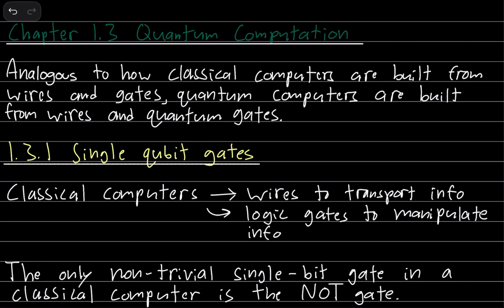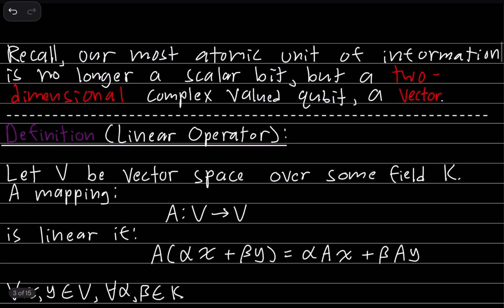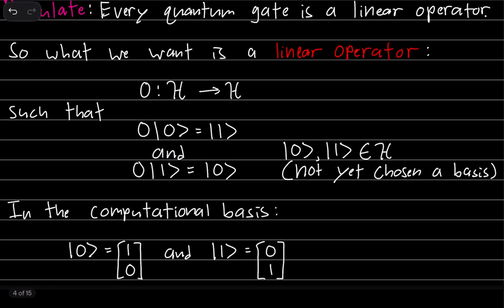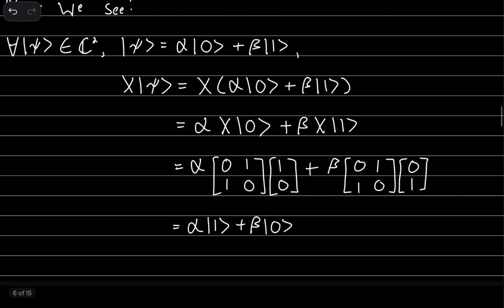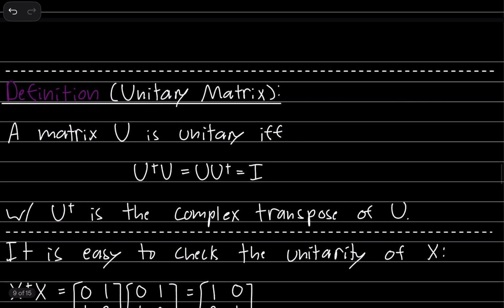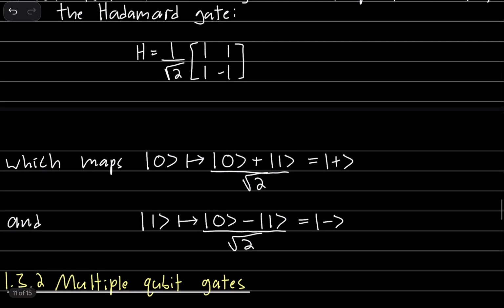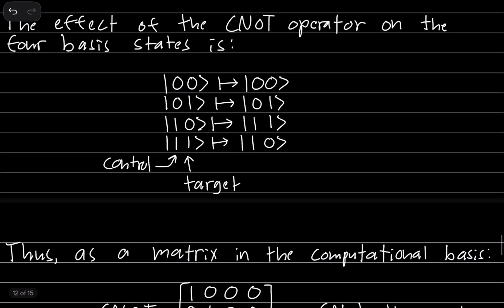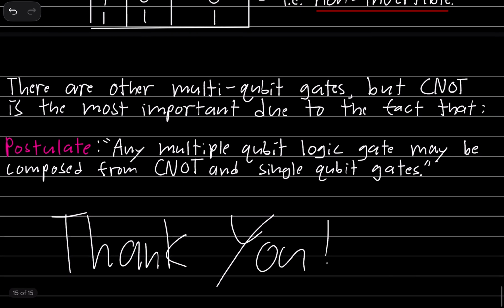How Do Quantum Gates Work?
This is a video covering sections 1.3.1 and 1.3.2 of Nielsen and Chuang's textbook Quantum Computation and Quantum Information. We explain how single and multi-qubit quantum gates work, as well as their properties and why they must be reversible/invertible.